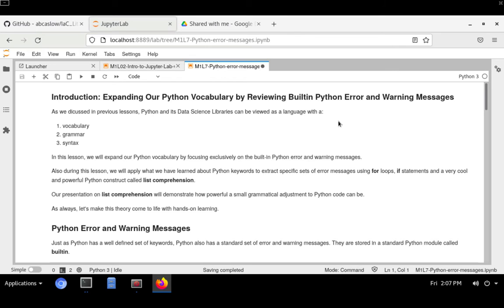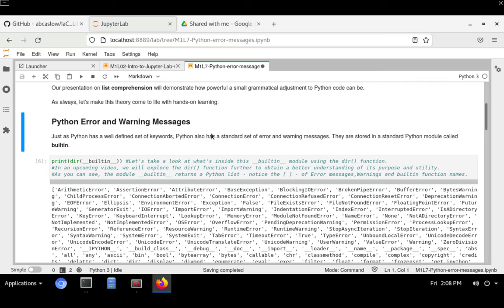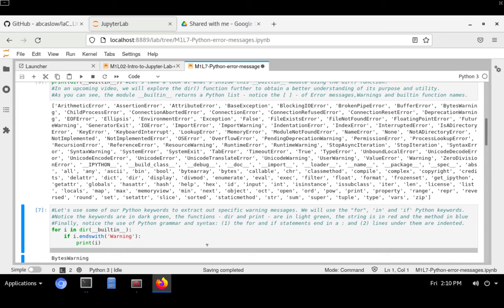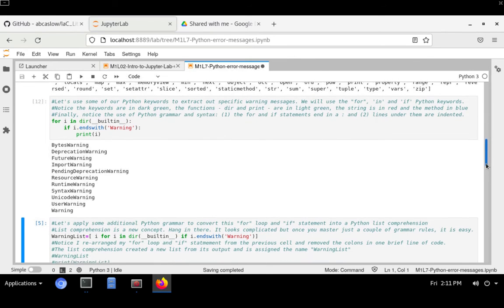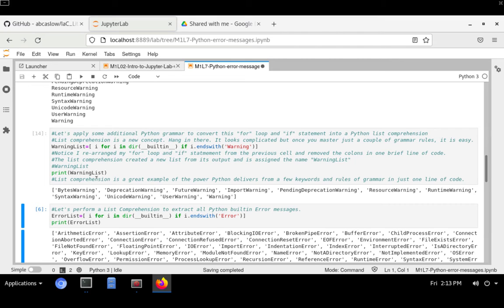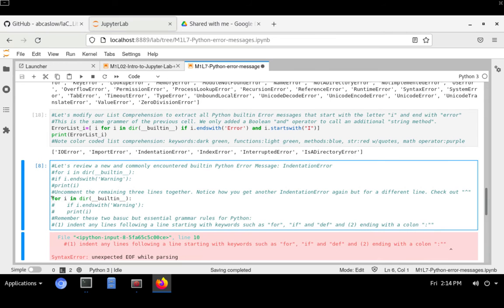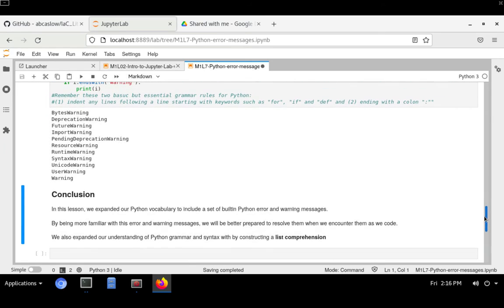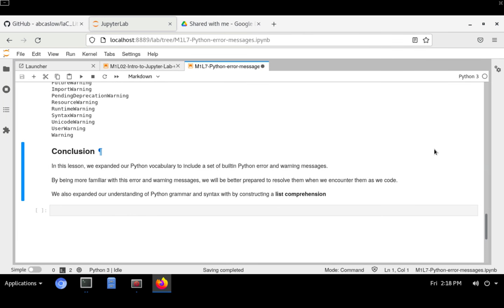M1L7B Python Built-in Error and Warning Messages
Following the DS4HS Lesson 7 narrative that Python is a language with its own vocabulary, grammar and syntax, students expand their baseline Python vocabulary by review the Python built-in Error and Warning Messages. Also, introduced in this video is how a small adjustment to Python grammar and syntax can covert a Python for loop into a very useful Python list comprehension.